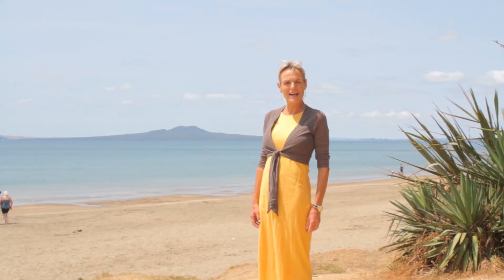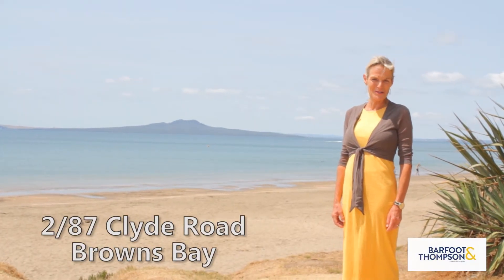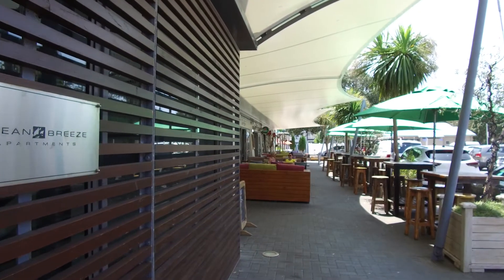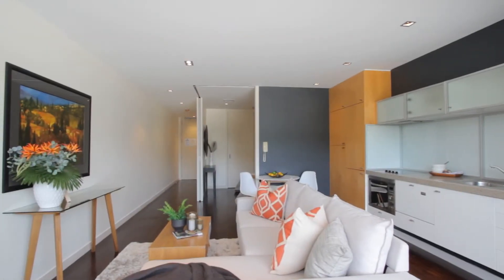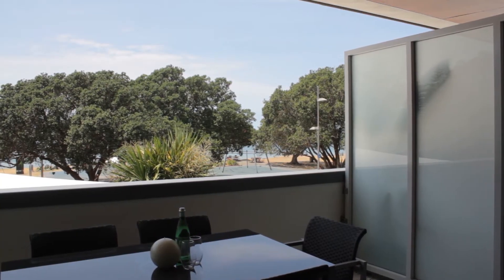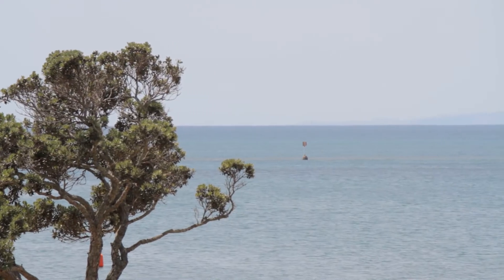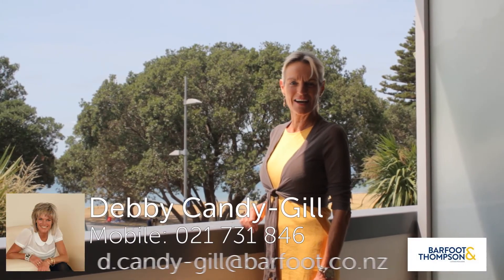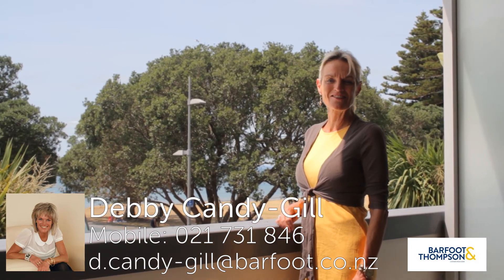SOLD - 2/87-95 Clyde Road, Browns Bay - Debby Candy-Gill and Mathew Gill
Retire to the Beach...

Enjoying an elevated position overlooking the beach and park surrounds in beautiful Browns Bay, this modern well-appointed one-bedroom apartment is just the ticket! Calling all bachelors and ...

Property Marketed by: Debby Candy-Gill, Mairangi Bay and Mathew Gill, Mairangi Bay